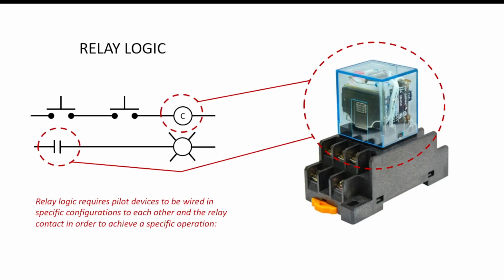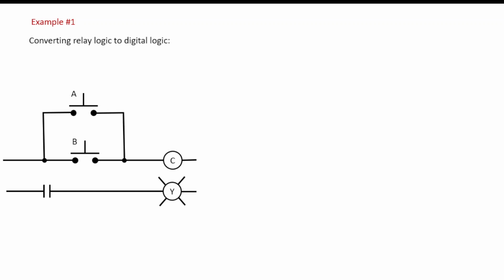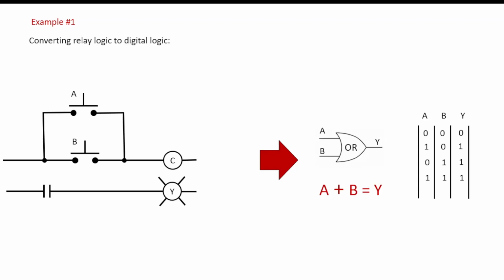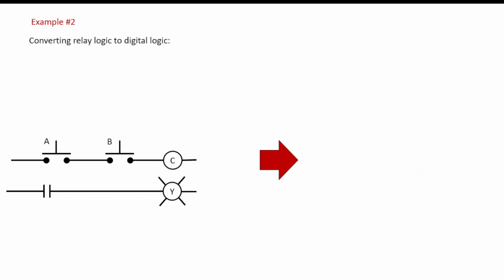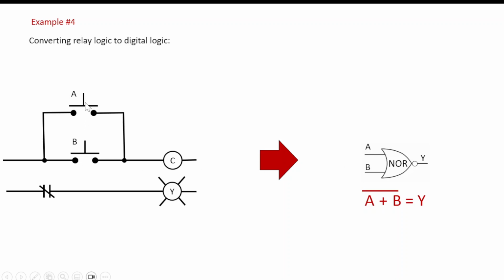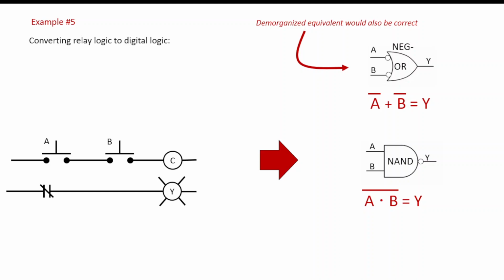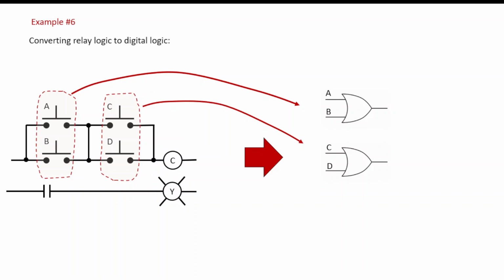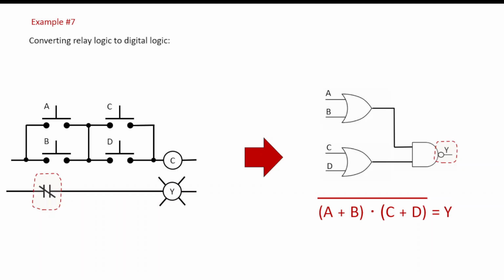Electronics Logic Gates Developing combination circuits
How to develop equivalent logic gate systems from existing basic relay logic